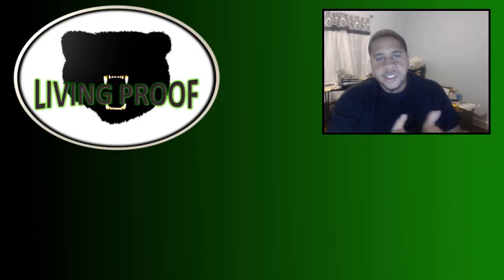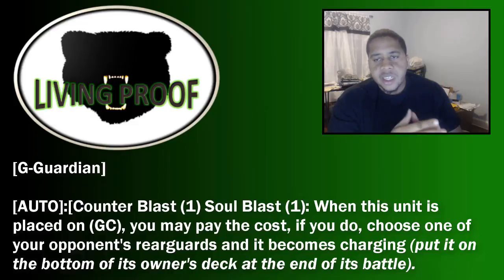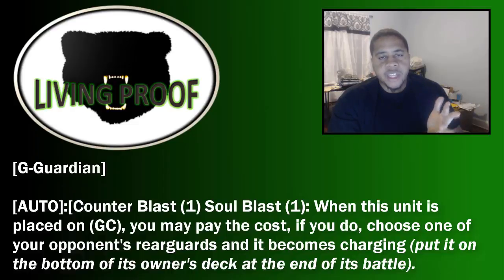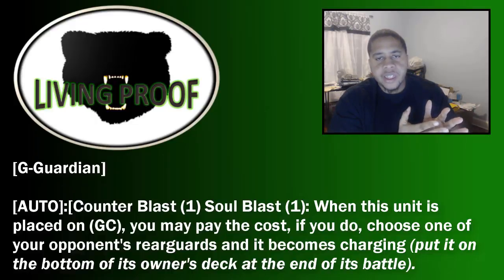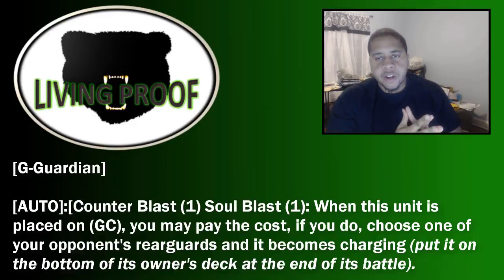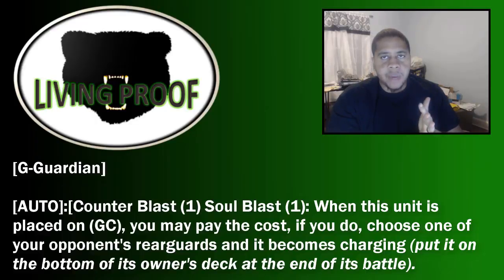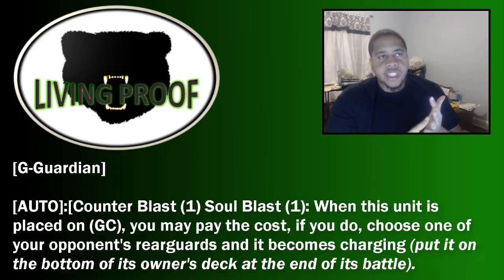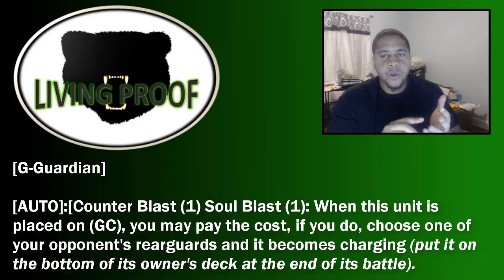Discussing a Disruptive Spike Brothers G-Guardian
Sometimes people feed me ideas and I mull them over and it starts to not sound so outlandish...